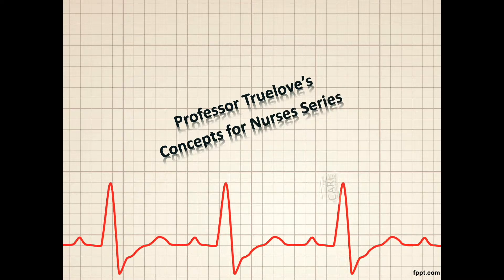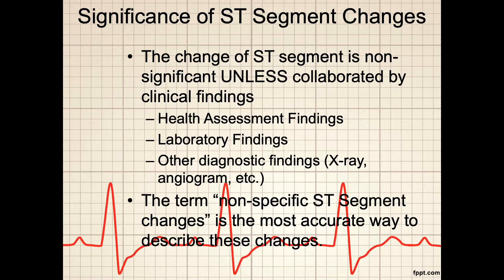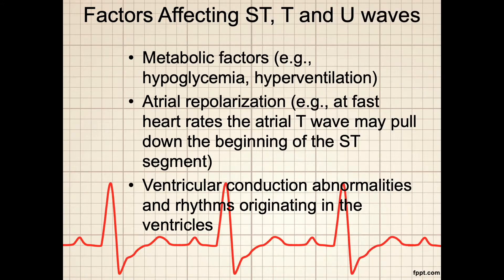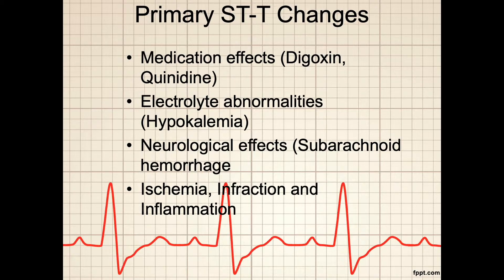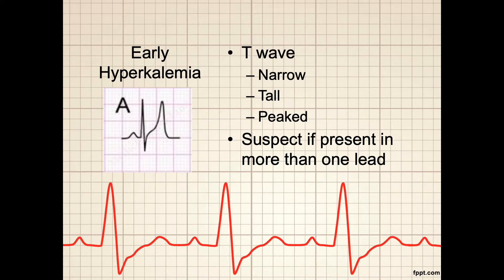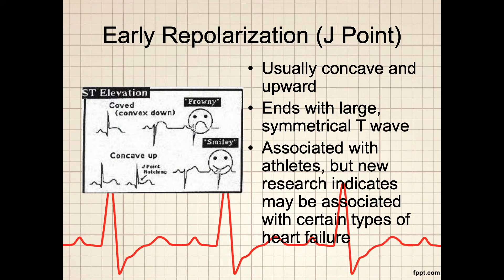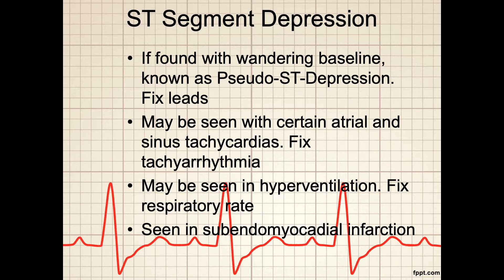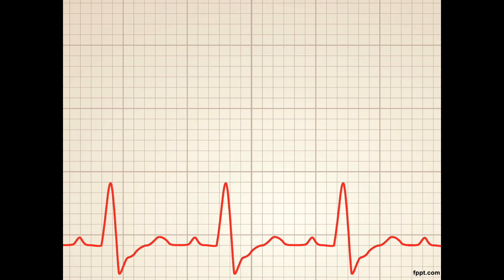ST Segment Changes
Concepts for Nurses Series, Cardiac Nursing: Problems with Cardiac Conduction Systems